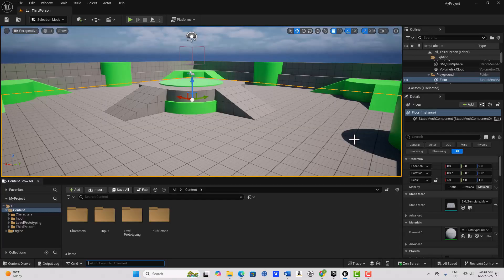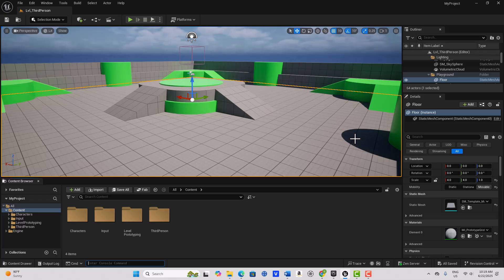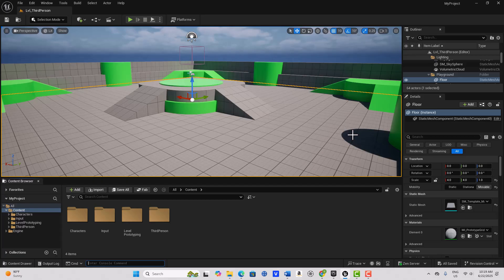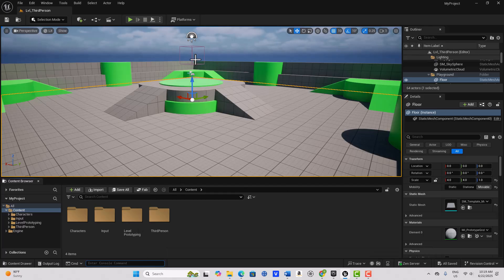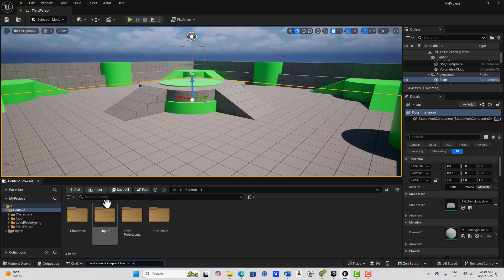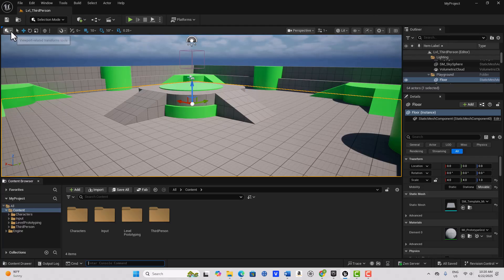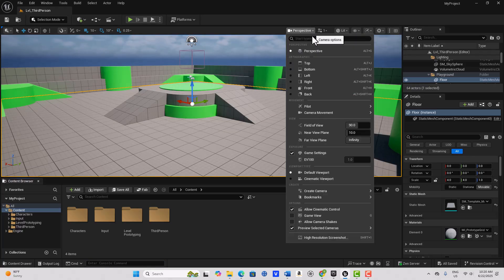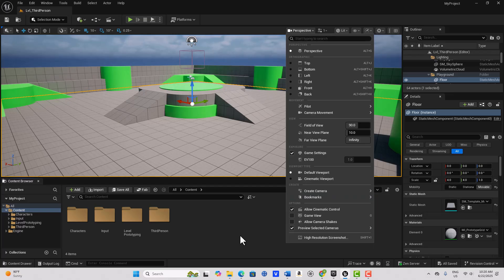Unreal Engine 5.6 / UI Changes / ToolMenusViewportToolbars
With the release of 5.6, familiar icons on the toolbars have been moved around. In this super quick video, we show how to easily resolve this issue.